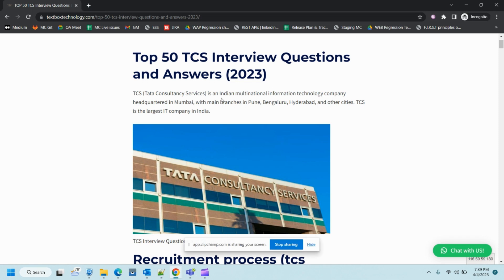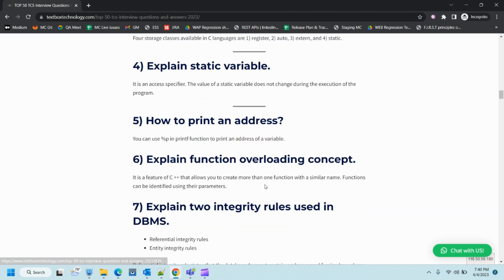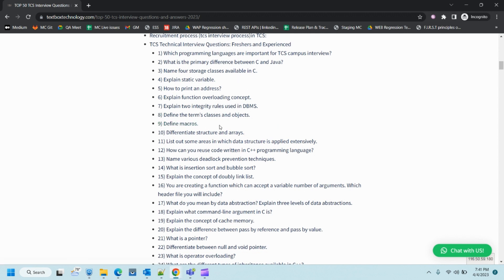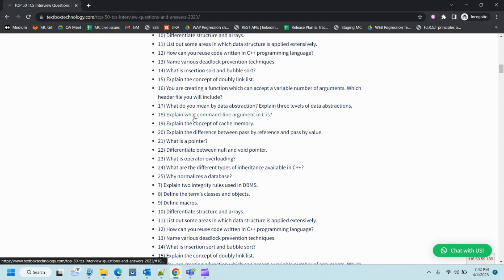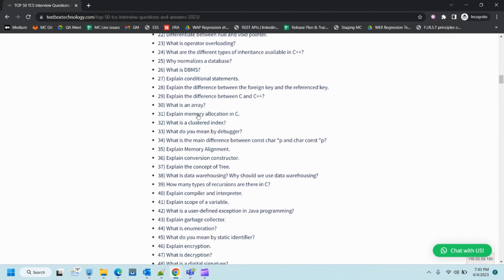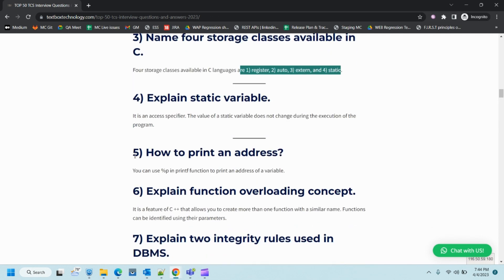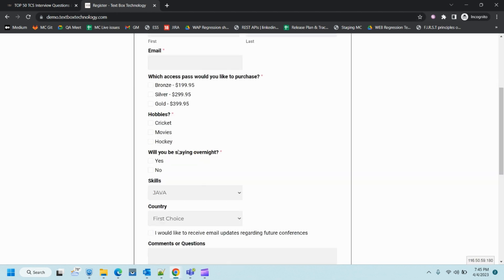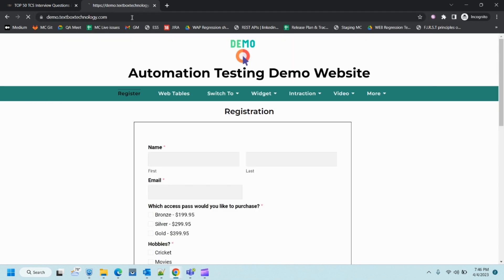TCS Fresher and Experience Interview Questions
TCS   Interview Experience | Real Time Interview Questions and Answers .
Have a Look at below interviews videos.

GIT Interview Questions that were asked as part of Optum Interview Process. Have a Look at below interviews videos. This Video is helpful for people who are looking for :
tcs interview question
🚀 Keyword Tool Pro
Do you need this information?
tcs interview questions for freshers pdf

tcs interview questions for automation testing

tcs interview questions for experienced java developer

tcs interview questions and answers for freshers 2023

tcs interview questions for finance

tcs interview questions for bps

tcs interview question paper

tcs interview questions angular

tcs interview questions aptitude

tcs interview questions and answers for automation testing

tcs interview questions and answers for freshers 2022

tcs interview questions and answers for bps

tcs interview questions asp.net

tcs interview questions asp.net mvc

tcs interview questions and answers pdf

tcs automation testing interview questions

tcs bps interview question and answers

tcs interview questions for angular

android interview questions tcs

as a mechanical engineer why tcs interview questions

why tcs interview answer

what questions are asked in tcs interview

tcs basic interview questions

tcs spark interview questions

tcs interview questions for java developer 2 years experience

tcs bps interview question

tcs bpo interview question

tcs interview questions for b.com fresher

tcs fresher interview questions and answers

is tcs interview tough

tcs interview questions c++

tcs interview questions c language

tcs interview coding questions for freshers 2022

tcs interview coding questions for freshers 2023

tcs interview questions for commerce graduates

tcs interview questions for civil engineers

tcs interview questions for chartered accountants

tcs interview questions for cse freshers

tcs interview questions for cloud computing

tcs digital interview coding questions

c tcs interview questions

tcs interview questions on c language

c interview questions for tcs ninja

tcs embedded c interview questions

tcs nqt c interview questions

tcs c interview questions for experienced

tcs interview questions digital

tcs interview questions pdf download

tcs interview questions for dot net developer

tcs interview questions for devops

tcs interview questions for data analyst

tcs interview questions on data structure

tcs interview questions for data engineer

tcs interview questions on dbms

tcs interview questions for data scientist

tcs interview questions for devops engineer

tcs interview questions experienced

tcs interview exam questions

tcs interview questions for experienced .net developer

tcs interview questions for ece

tcs interview questions for electrical engineers

tcs interview questions for experienced in testing

tcs interview questions for experienced angular developer

tcs interview questions for experienced python developer

tcs interview questions for experienced in php

etl interview questions in tcs

tcs ignite interview questions

is tcs interview easy

tcs interview questions for java developer

tcs interview questions for freshers 2023

tcs interview questions for linux administrator

tcs interview questions for bba freshers

interview question for tcs

mainframe interview questions for tcs

facts about tcs for interview

tcs interview questions glassdoor

tcs interview questions geeksforgeeks

tcs digital interview questions gfg

tcs java interview questions glassdoor

tcs selenium interview questions glassdoor

tcs angular interview questions glassdoor

tcs general interview questions